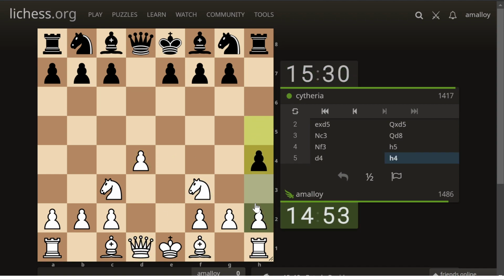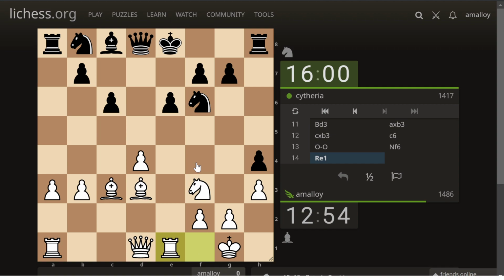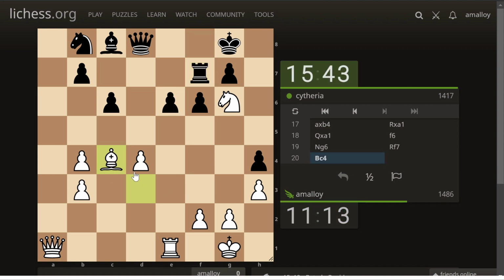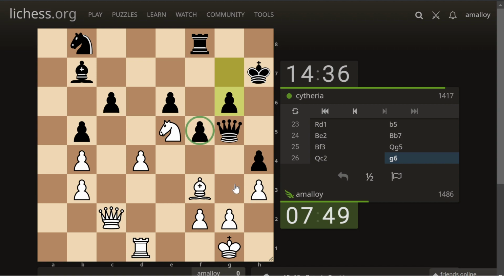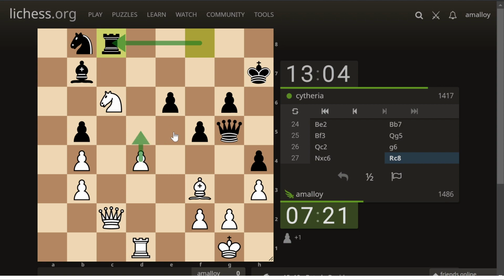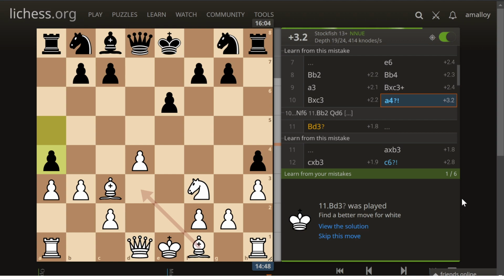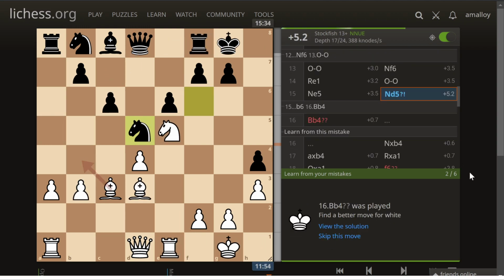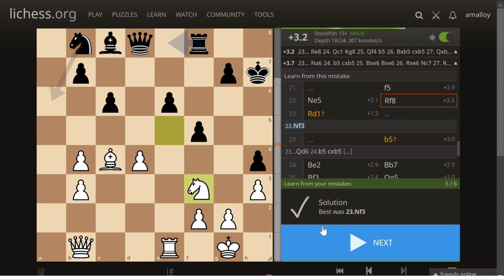Pin the defender (Chess)